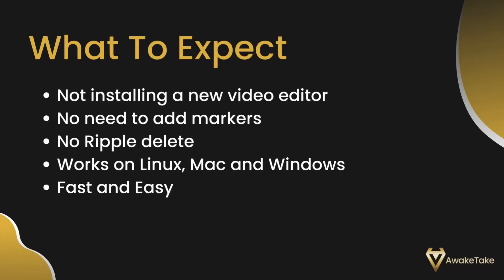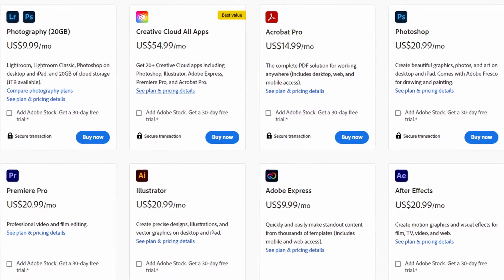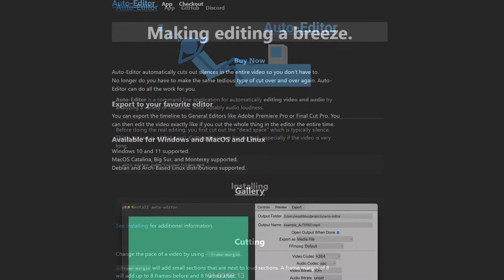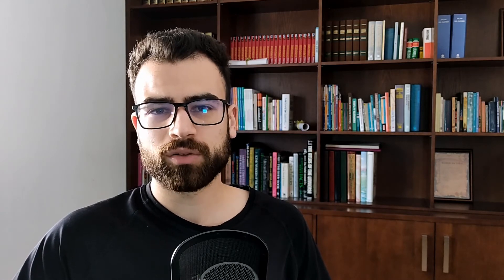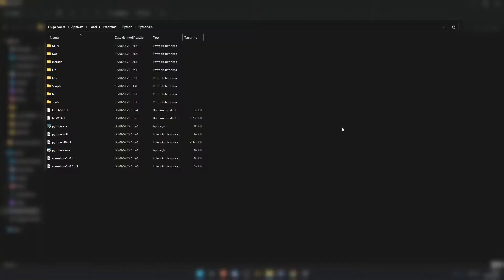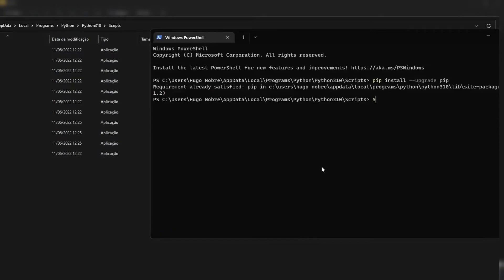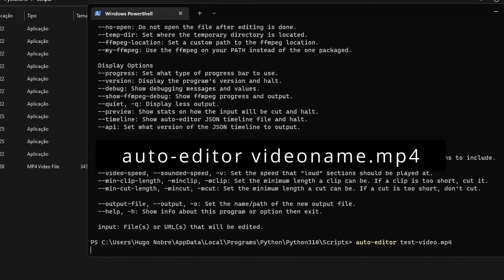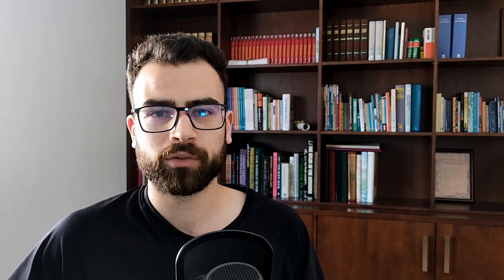Auto Remove Silence From Video (Free With Auto-Editor & No Plugins)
Auto remove silence from video for free without any video editor or plugins.

You can edit much faster and save time for the most important video edits.

#1: First, I will introduce you to auto-editor. Which is a great lightweight software to auto remove silence from video.

#2: How to install python and auto-editor, essential to make everything work.

#3: Run auto-editor and auto remove silence from your video.

#4: Now that you have edited out silence you will have a new video file with the original name followed by "ALTERED".

Timestamps:
00:00:00 Intro
00:02:33 What is Auto-Editor
00:03:14 Install Python
00:04:23 Install Auto-Editor
00:06:05 Auto Remove Silence
00:07:15 Change Cut Settings

Our goal is to help you make the best purchasing decisions, however, the views and opinions expressed are ours only. As always you should do your own due diligence to verify any claims, results and statistics before making any kind of purchase. I'm also not a financial advisor.